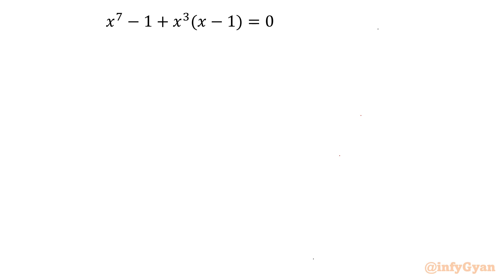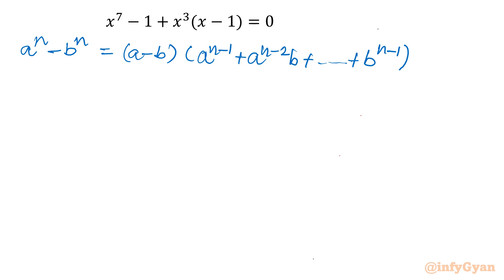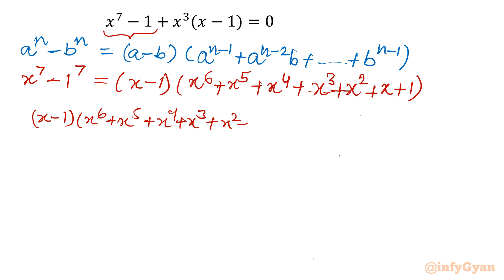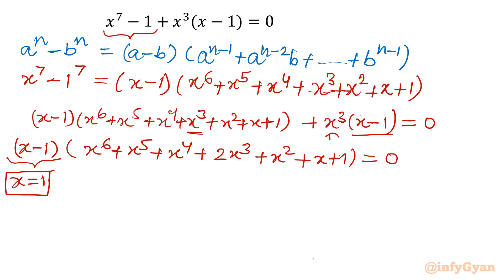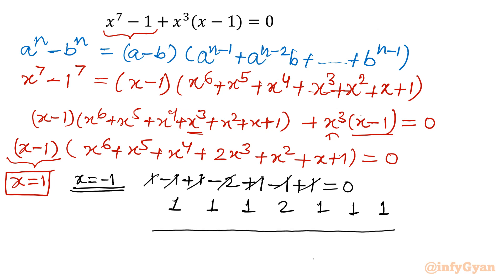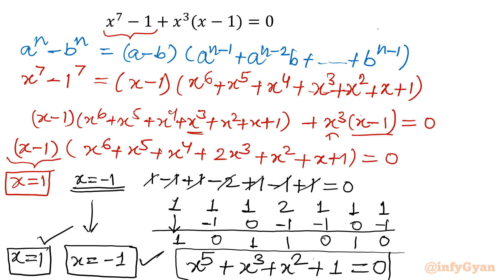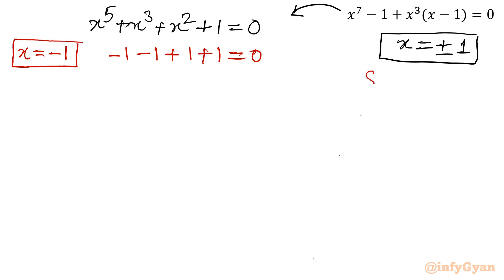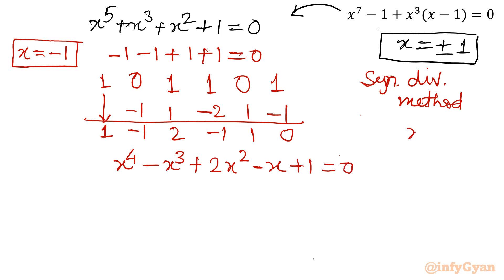Are You in the 5%? Master the Septic Equation Test!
Dive into the world of algebraic mastery! 🧮 Join us on a journey to conquer the elusive Septic Equation and become one of the elite 5% who crack it! 💪 Unlock the secrets, unravel the complexities, and boost your algebraic prowess with our expert guidance. 🚀 Are you up for the challenge? Don't miss your chance to master the Septic Equation and stand out from the crowd! 🌟

Topics covered:
Math Olympiad Question
Septic equation
How to solve Septic Equation?
Math Olympiad
Algebra
Math Tricks
Quadratic formula
Algebraic identities
Algebraic manipulations
Substitutions
Synthetic division method
Real Solutions
Complex solutions
Quadratic equations
Algebraic Challenging Equations
Quadratic equations
How to solve Septic equations using algebraic identities?

9 Key moments of this video:
0:00  Introduction
0:37  Algebraic identities
2:48  Hexic equation
3:34  Synthetic division
4:47  Quintic equation
6:54  Quartic equation
8:20  Quadratic equation
8:46  Complex number
9:09  Quadratic formula